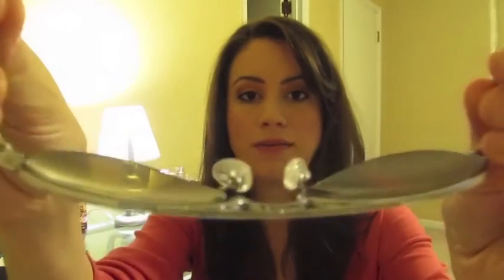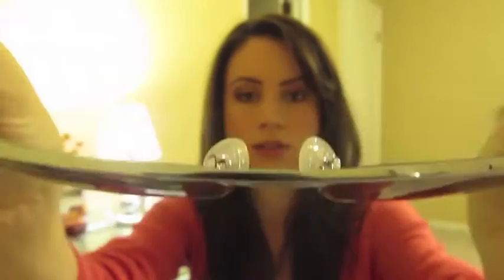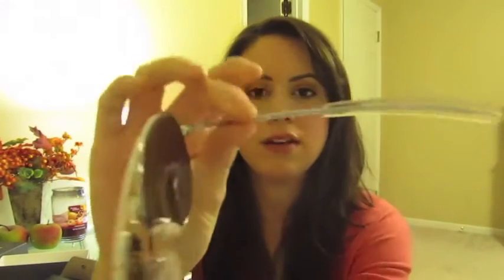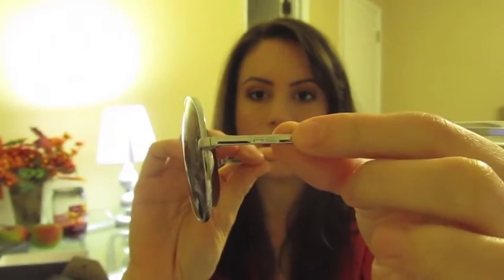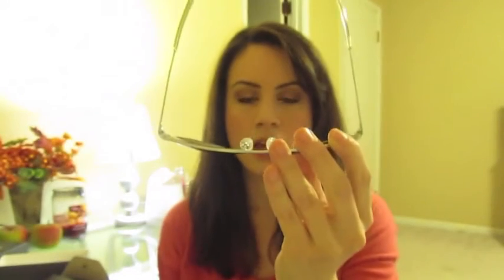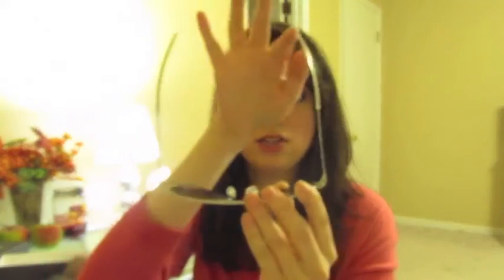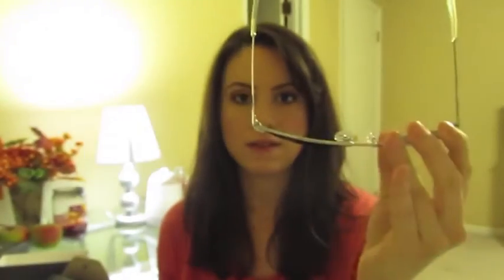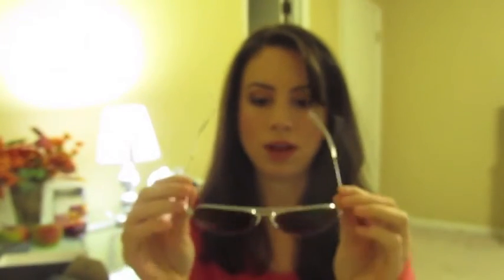Randolph Concorde Bayonet Temples// Review & Thoughts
I got ahold of some RE aviators with bayonet temples, and wanted to share with you the differences between the different types of temples, in terms of fit and other things!!

WHERE TO BUY WITH BAYONET TEMPLES:

Ebay(Where I got mine)